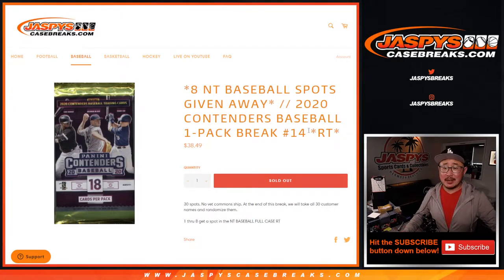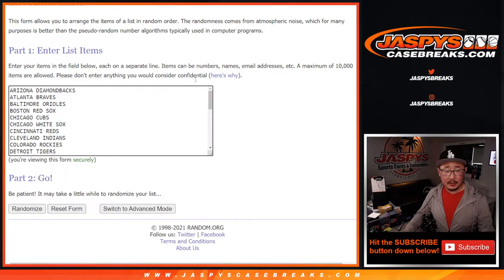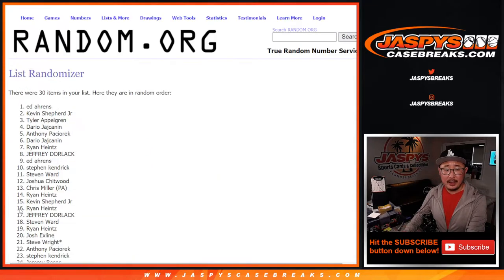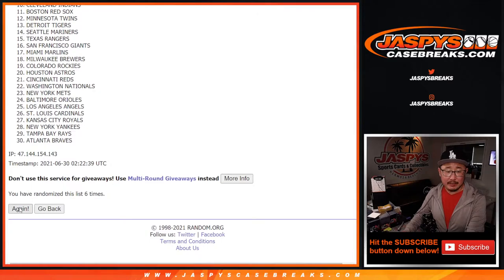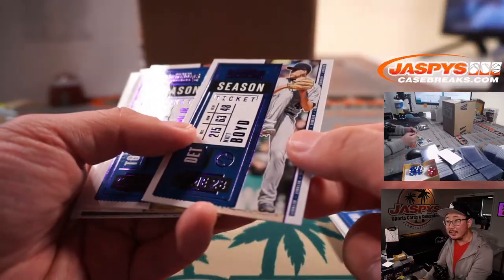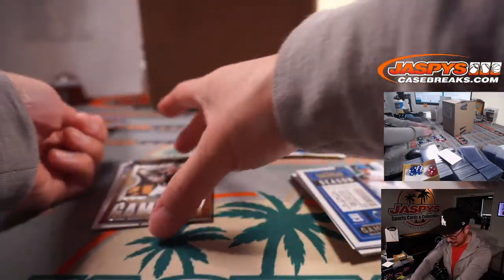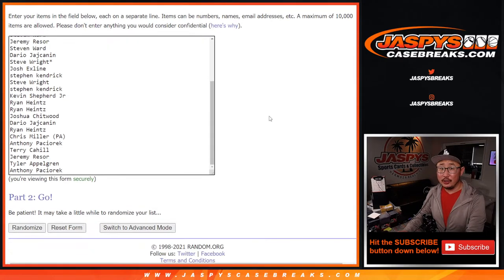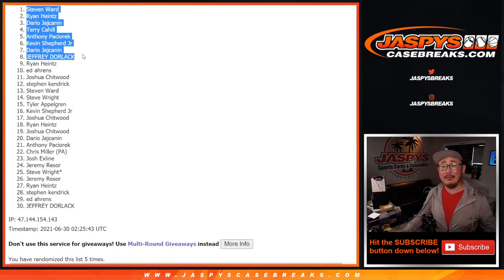Tu, 06.29.21 // 2020 CONTENDERS BASEBALL 1-PACK BREAK #14 *RT*